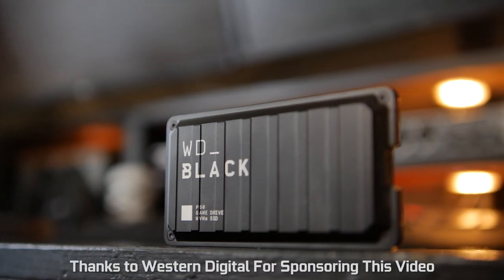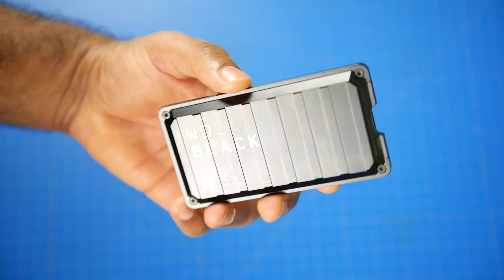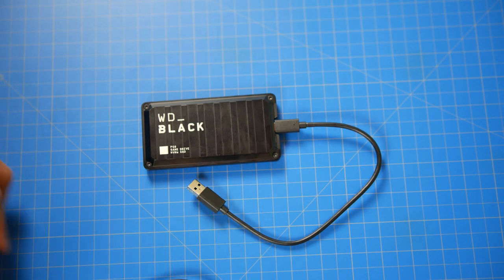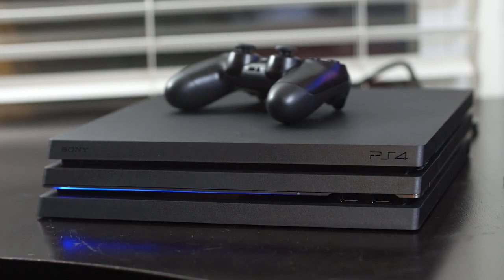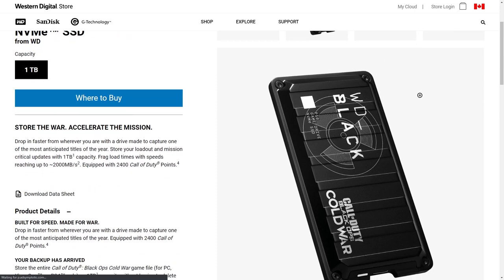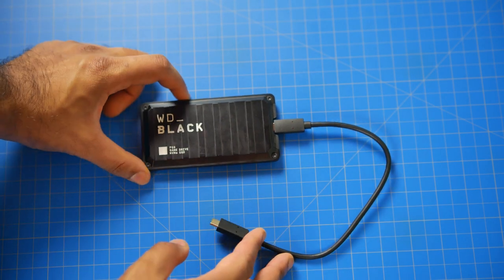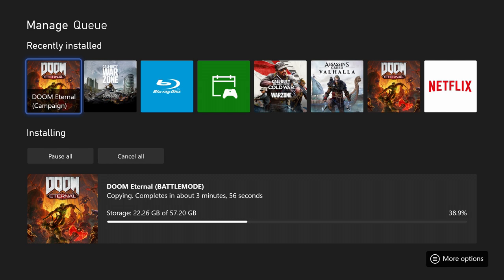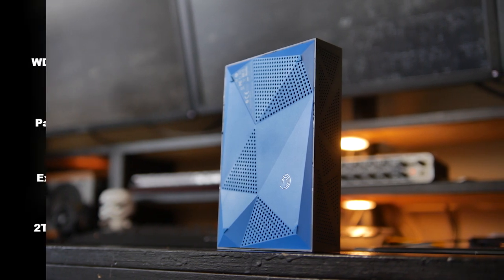WD_BLACK 1TB P50 Game Drive Portable External SSD- Best SSD Drive for The PS5/Xbox Series X?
Here is our overview of the WD_BLACK 1TB P50 Game Drive Portable External SSD. Perhaps the one of the fastest portable SSD drives ever and a great option for expanding your storage option on the PlayStation 5 and Xbox Series X.